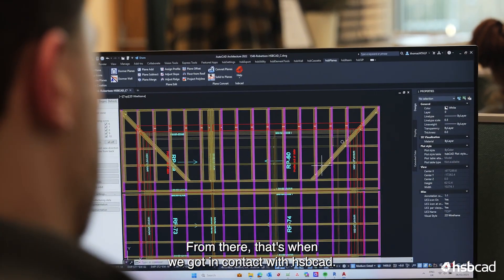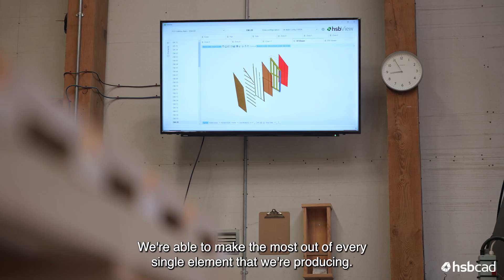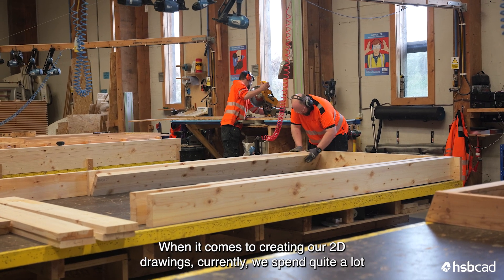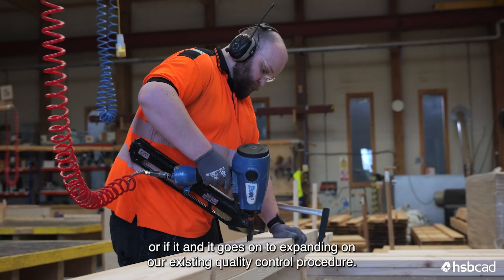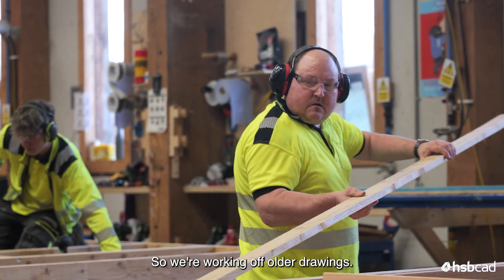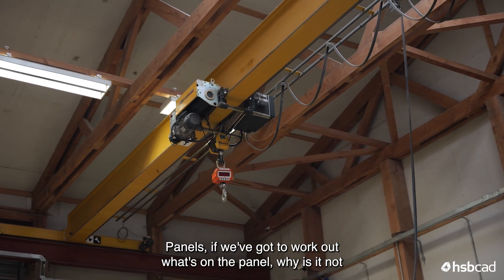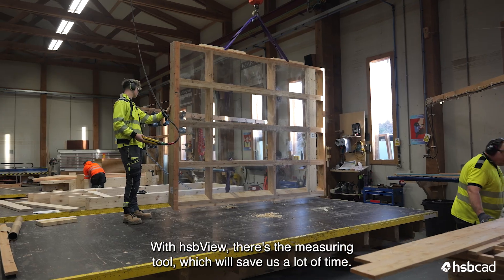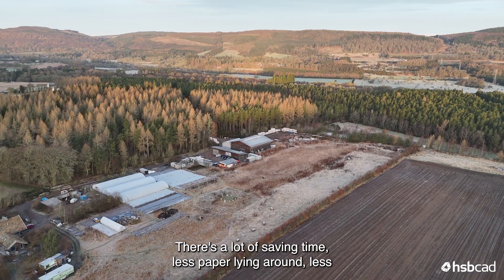MAKAR & hsbcad Client Testimonial | Ep. 5 | Offsite Construction Software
In this episode of hsbcad's client testimonials, discover how MAKAR has revolutionized their design and manufacturing process with hsbDesign for AutoCAD® and the recent implementation of hsbView at their workshop.

Watch as the team at MAKAR share how hsbcad’s solutions have streamlined their workflow and provided immense benefits for everyone: from designers, all the way to the workshop and on-site team.

hsbView has transformed MAKAR's workflow by eliminating outdated paper drawings and ensuring everyone works with the latest, most accurate information. For designers, removing the time spent creating 2D manufacturing drawings has freed up at least a week of their time per project and enabled them to take on up to 3 additional projects per year. In the workshop, hsbView’s measuring tool is also a game-changer. Instead of calling the office for dimensions and risking errors, teams can now access precise measurements instantly with just a few clicks.

The result? A more efficient, accurate, and streamlined production process. Less wasted paper, fewer errors, and better-built panels for MAKAR. hsbView has become an indispensable tool for them, making their entire operation faster, smarter, and more reliable

Get a demo for hsbView today!

About hsbcad:

With 35+ years of industry experience, hsbcad is a global software solution provider for offsite construction with the purpose of reshaping today's construction industry into a sustainable and innovative tomorrow.

hsbcad has always looked to break the boundaries of current technology in order to deliver the most efficient, flexible, and user-friendly software solution as required in the offsite construction industry. Its extensive software platform supports companies by facilitating computer-aided design (CAD), offsite manufacturing, onsite assembly, and compliance with the rapidly emerging Building Information Modelling (BIM) standards in the construction industry.

Headquartered in Ghent, Belgium, hsbcad’s global team comprises 80+ people, spread throughout their international subsidiaries in Germany, The Netherlands, The UK, The USA, Canada, Japan, Ecuador, and Australia.

About MAKAR

Established in 2002 and based in the Scottish Highlands, MAKAR is dedicated to designing and constructing sustainable, healthy homes. MAKAR has delivered over 250 of the UK’s most innovative net-zero ecological buildings and timber frame homes using locally sourced natural materials and advanced off-site manufacturing. They specialise in beautifully designed, healthy, and affordable timber homes. ​